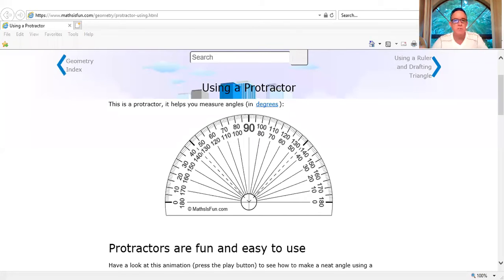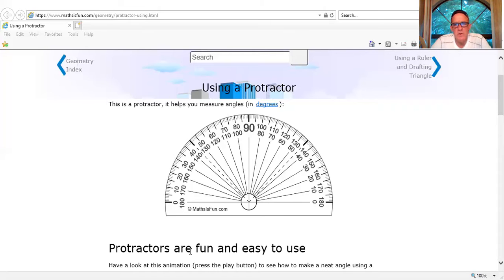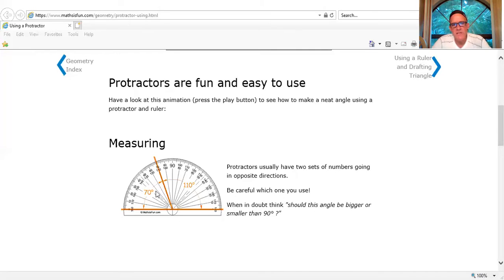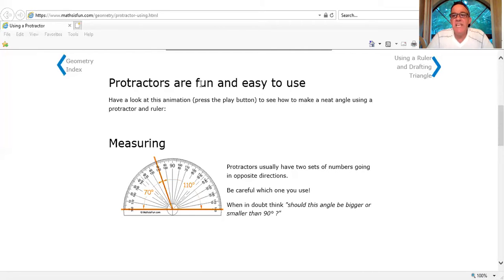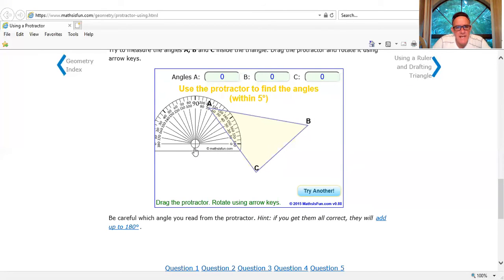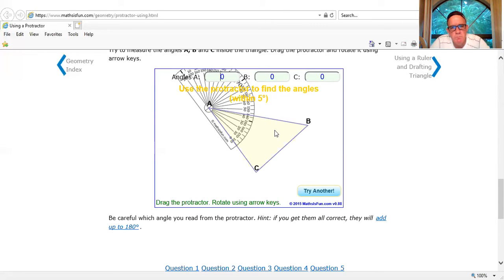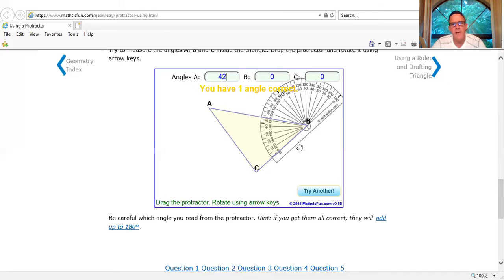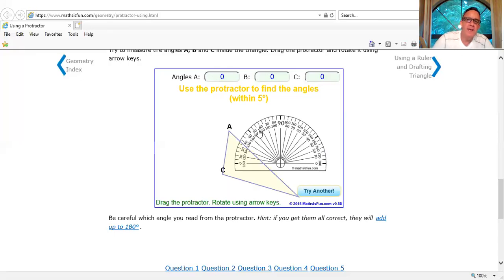15 4 Measure and Draw Angles Using a Protractor